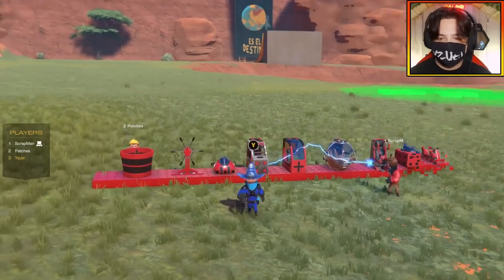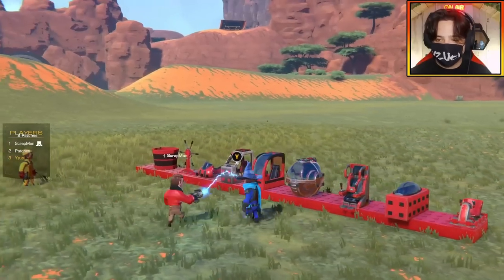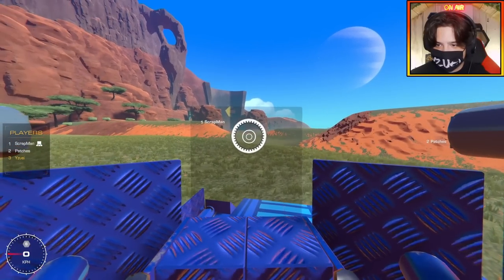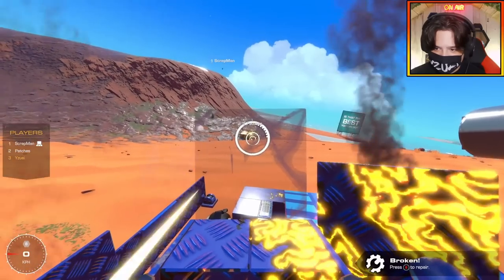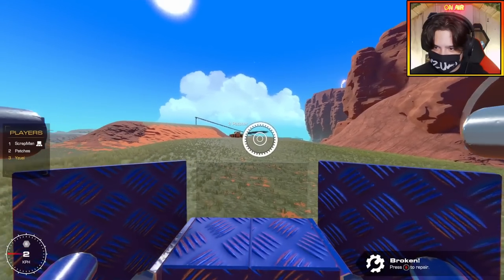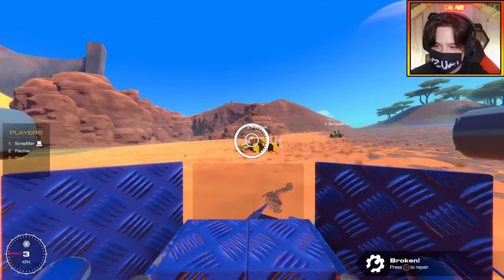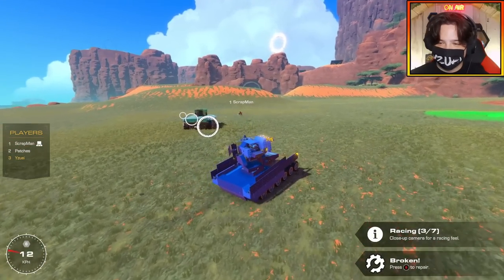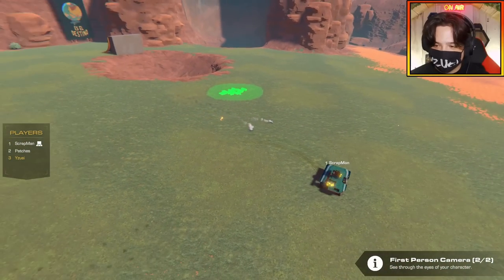Having A TANK FIGHT With My Friends In 'FIRST' PERSON ONLY! | Trailmakers Multiplayer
Can We Battle Tanks in First Person?!

I've Got Merch!! Check it Out!